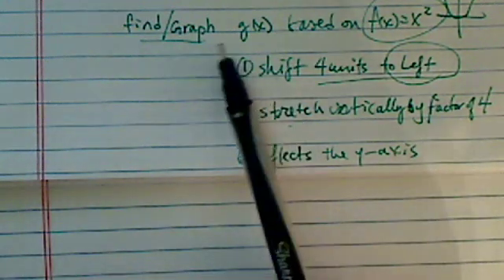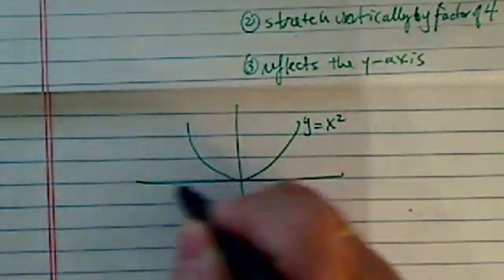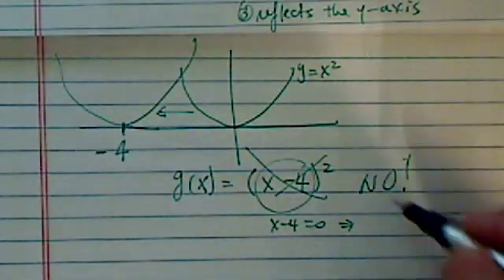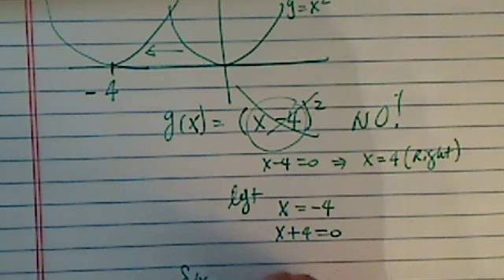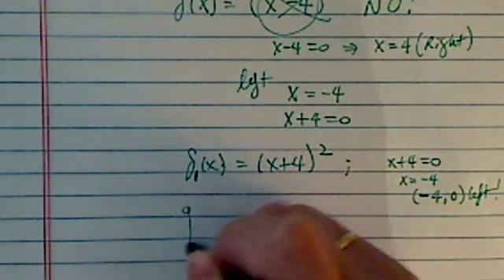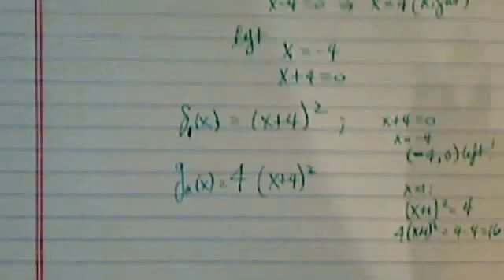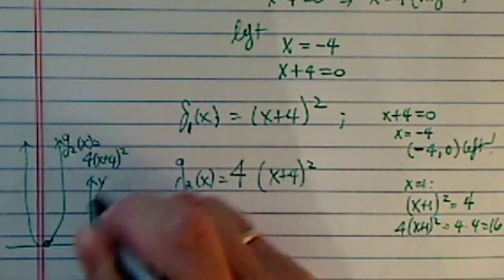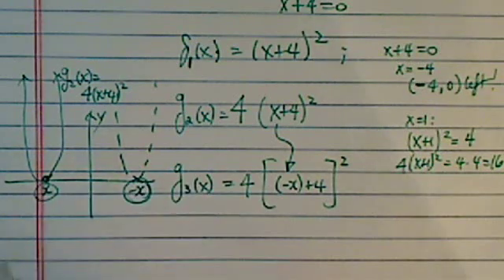*how to translate a graph by shifting, stretching and reflecting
f(x)=x^2, shifts left 4 units, stretch vertically by a factor of 4, and reflects the y-axis.